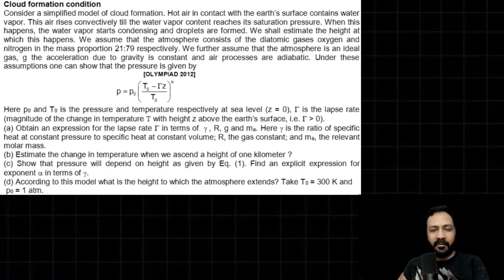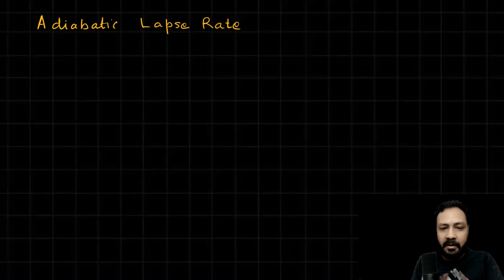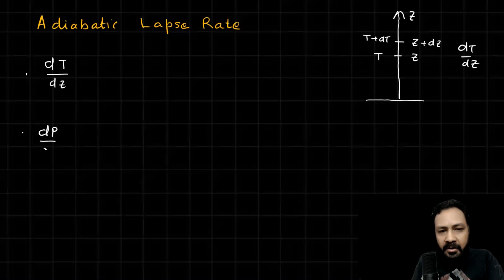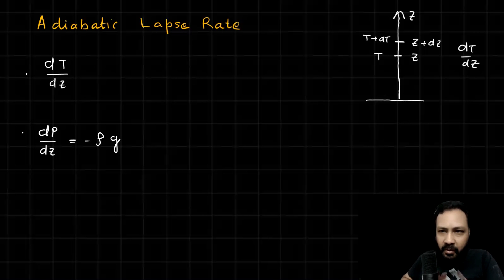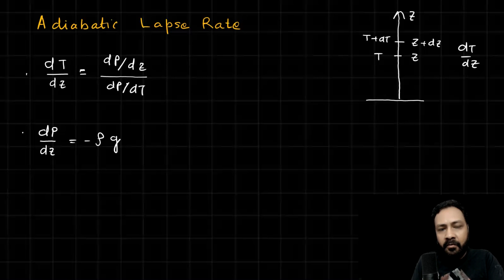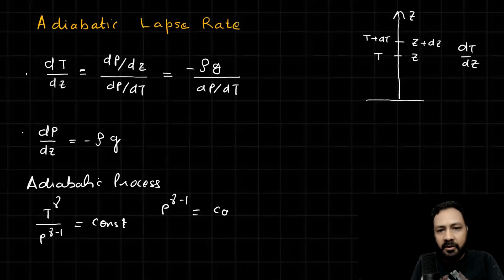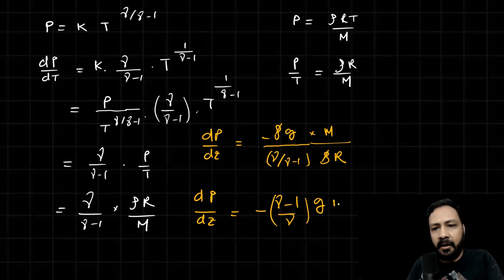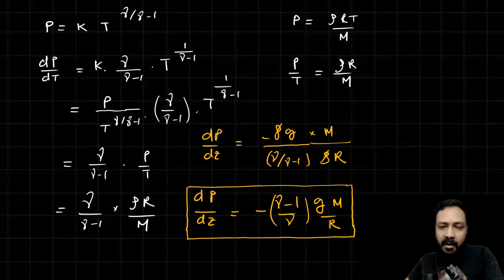Adiabatic Lapse Rate || INPHO 2012